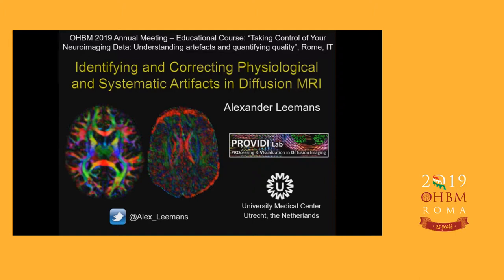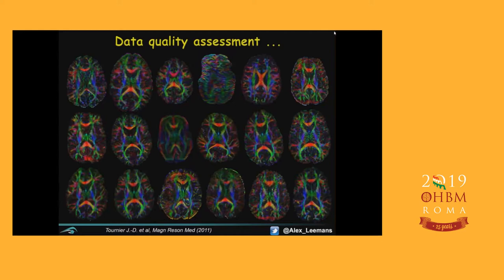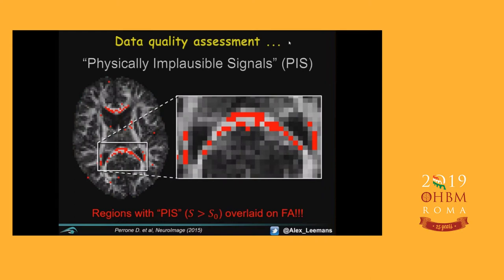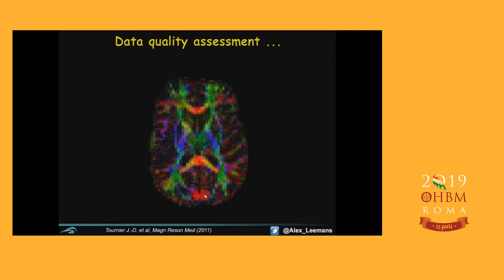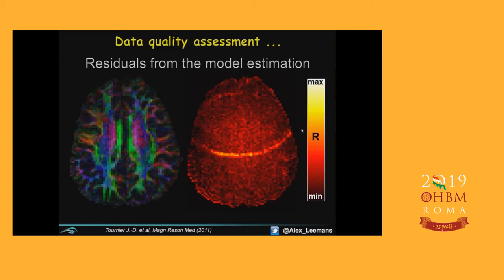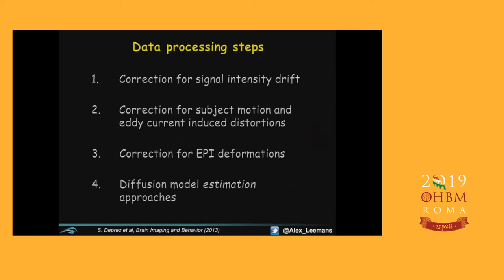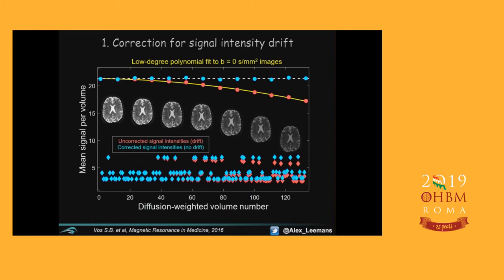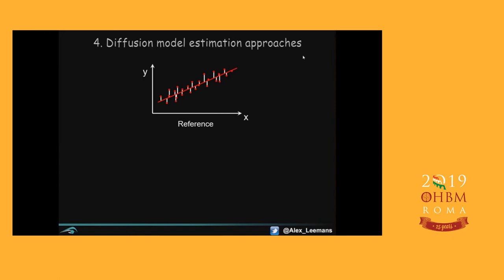OHBM 2019: Alexander Leemans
Professor Alexander Leemans teaches us how we can quality control diffusion MRI data at OHBM 2019 in Rome.